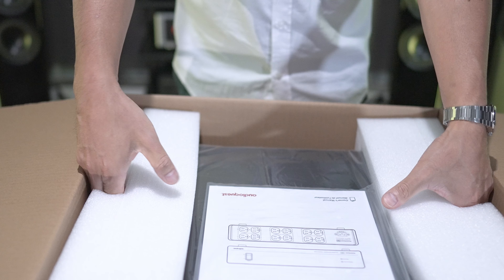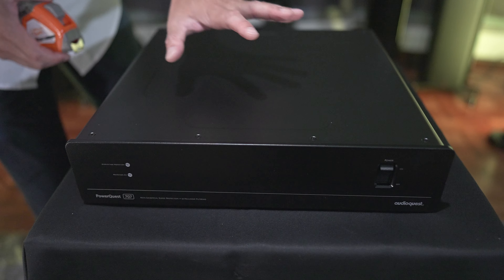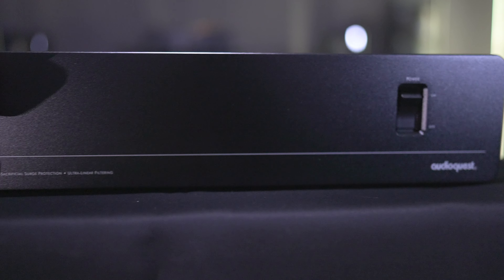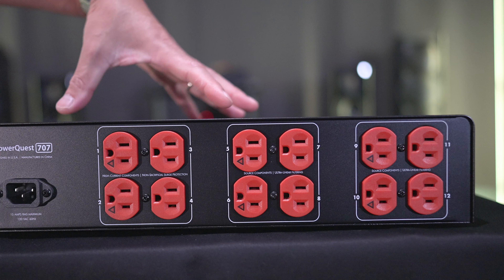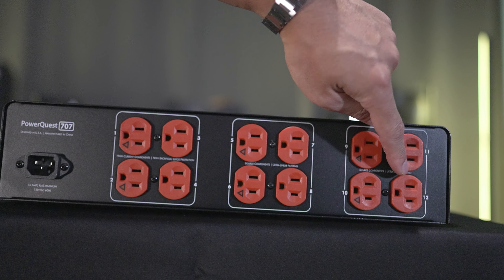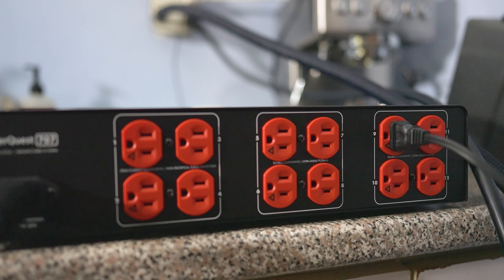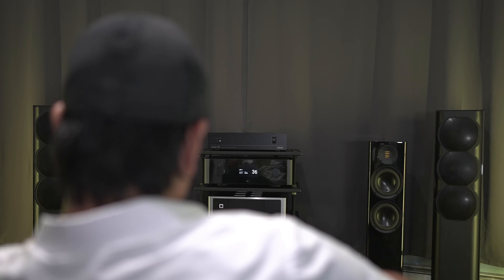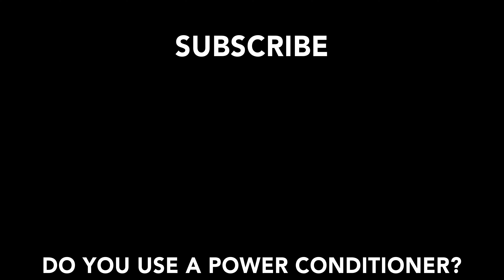⚠️WARNING⚠️ More SNAKE OIL? AudioQuest PowerQuest 707 Review & Monsoon Power Cable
We test out the Audioquest Powerquest 707 power conditioner paired with the Monsoon power cable. Are they snake oil?

🛒*AUDIO*
McIntosh MC255
McIntosh MC257
🔈SPEAKERS:
🔊SUBWOOFERS:
AppleTV 4K
*ACCESSORIES*